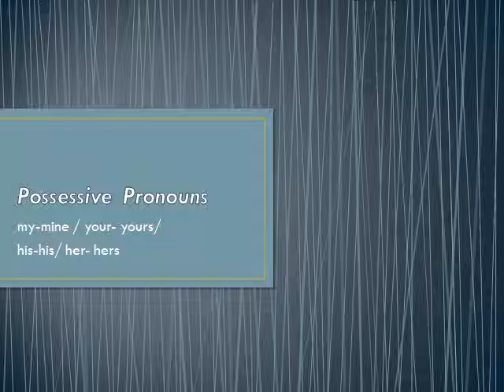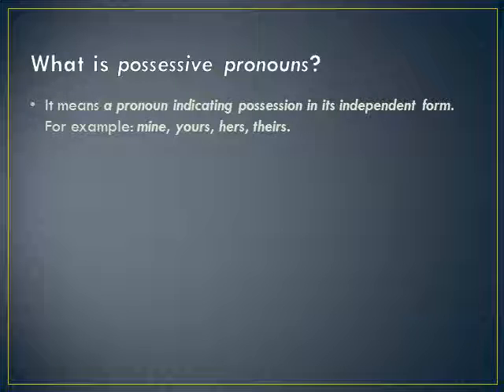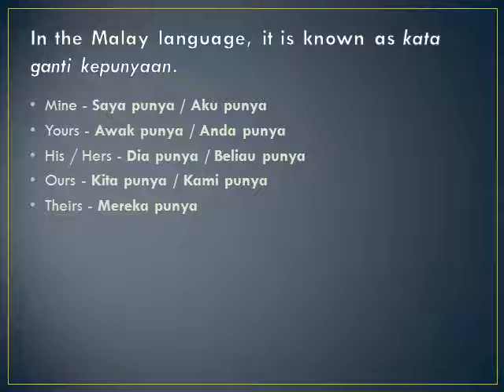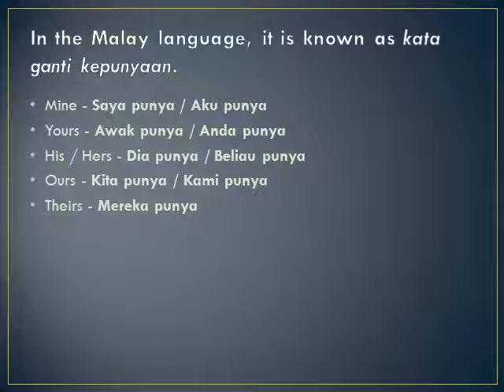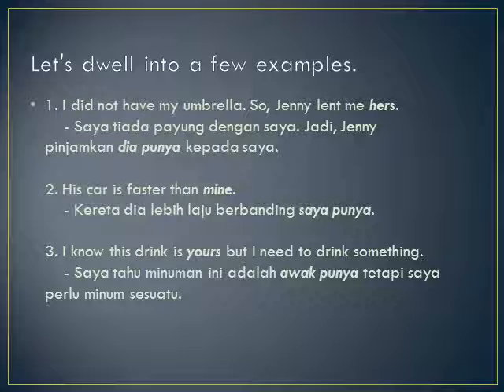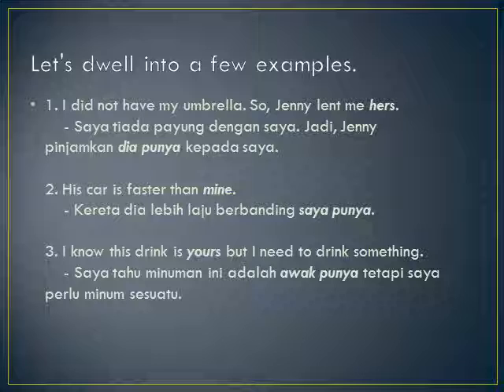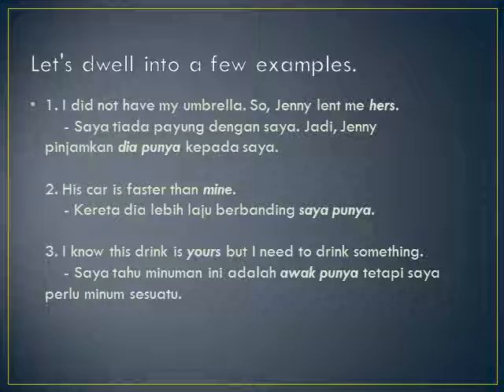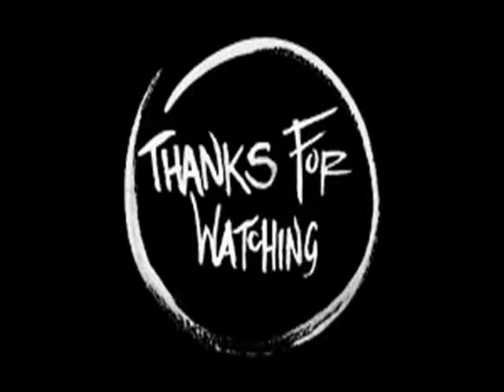Possessive Pronouns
Short video explaination about possessive pronouns for year 3 Get Smart Plus 3 module 5 page 47...